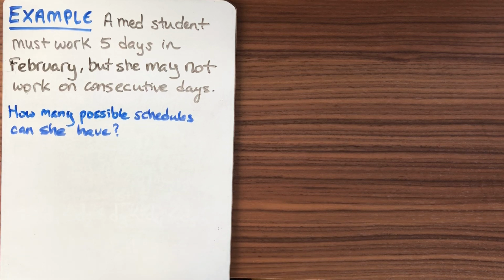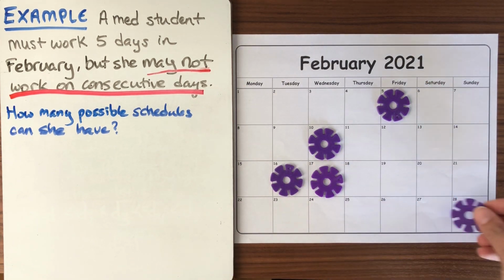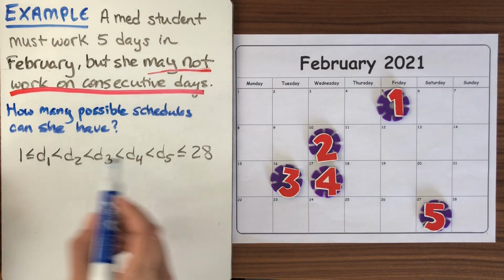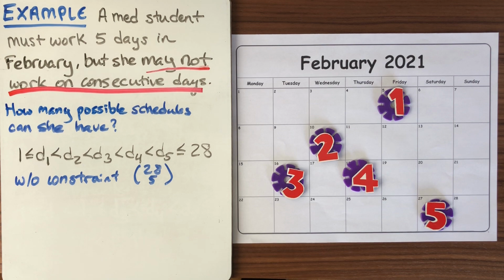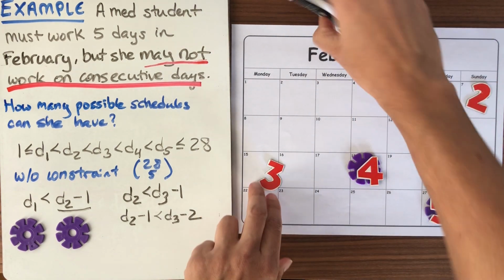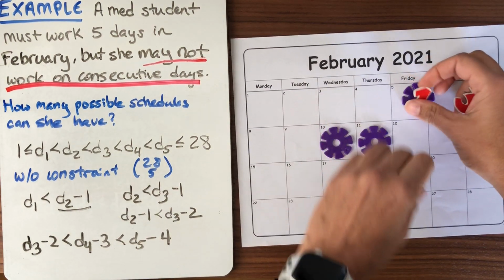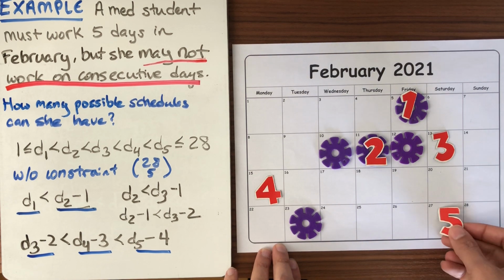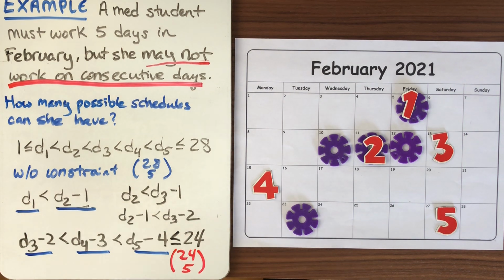Math 432: Order and Choice - Binomial Coefficients (2 of 3)